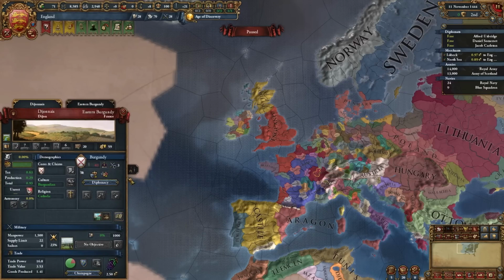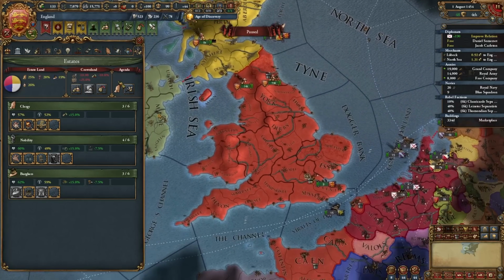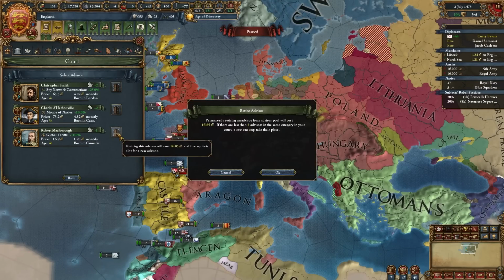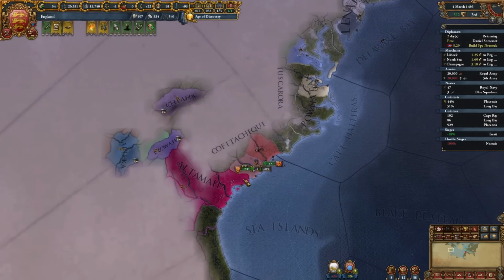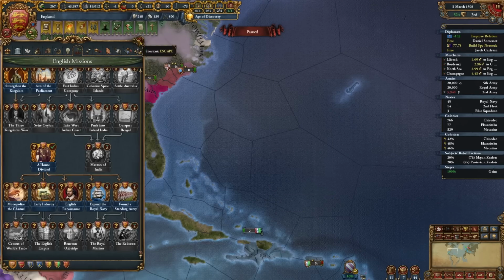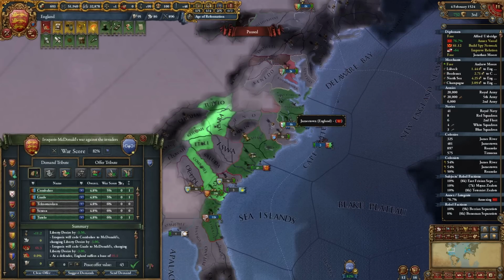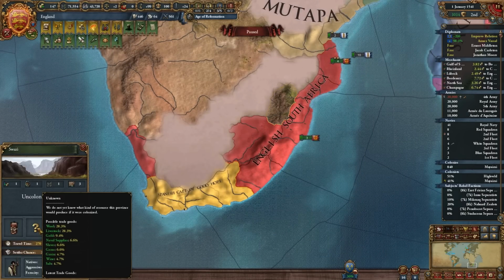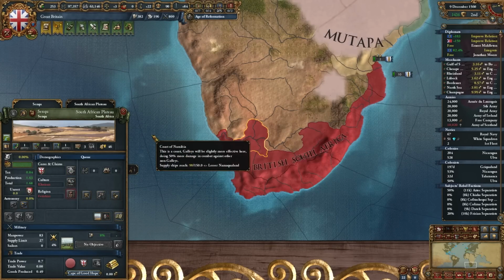Is Great Britain Worth Forming? (EU4 1.37)